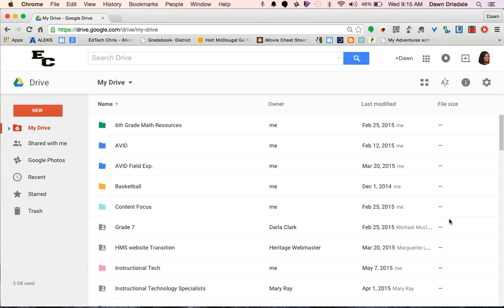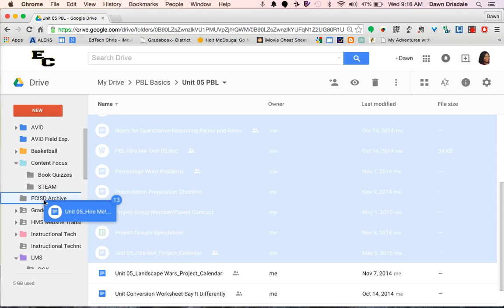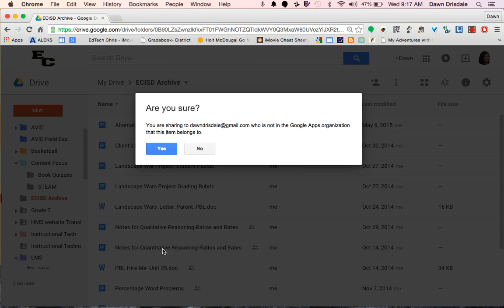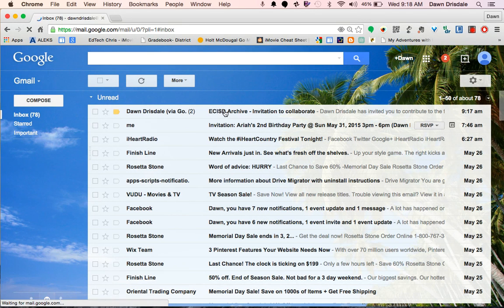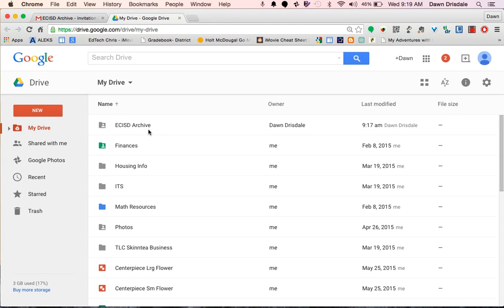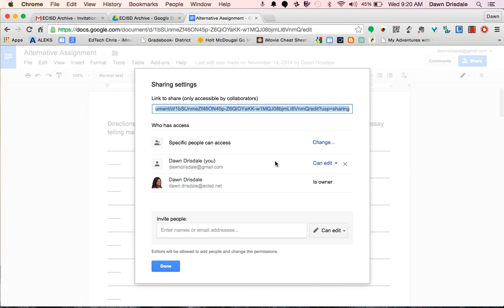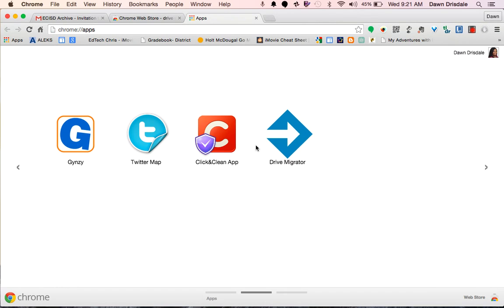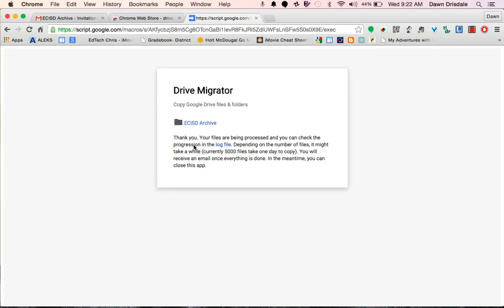Drive Migrator 1.webm